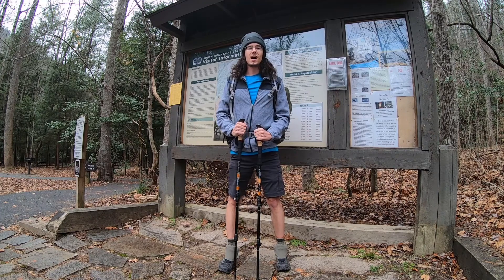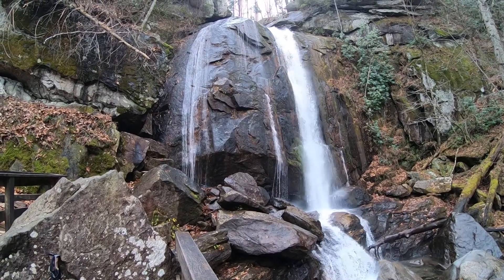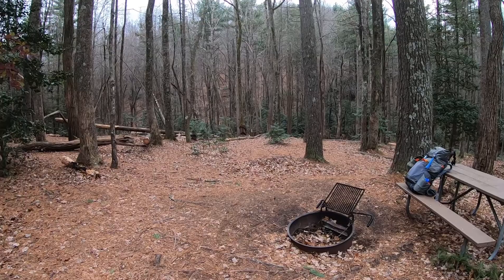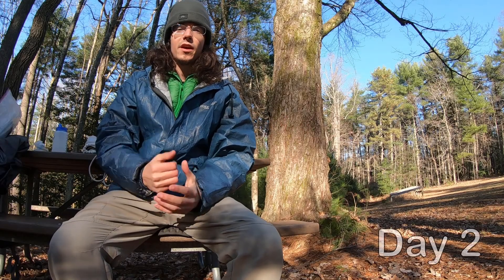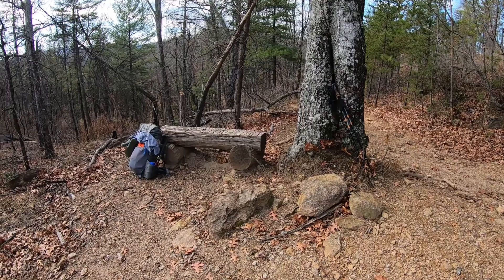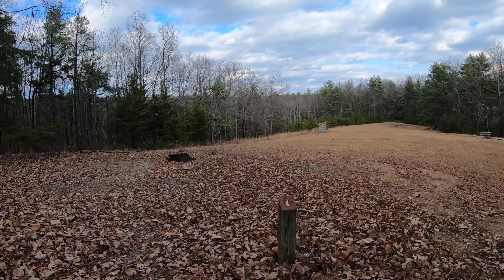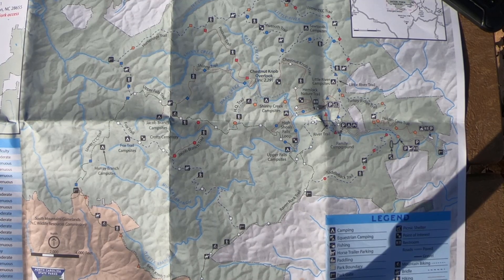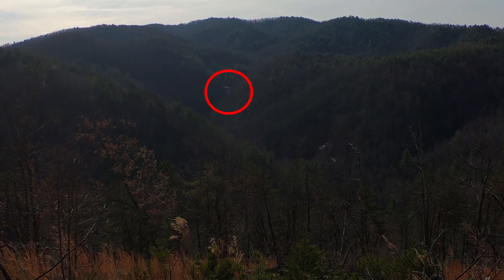South Mountains State Park - Jacob Branch & Sawtooth - North Carolina | 3-day Backpacking Report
This is the full length trip report with natural sounds and on-trail commentary from a 3-day backpacking adventure that I took to South Mountains State Park in North Carolina. In December 2019 I did a loop that included High Shoals Falls, Sawtooth Overlook, Chestnut Knob and Jacob Fork River Gorge Overlook. I only covered around 13 miles in SoMo SP, it was as much of a camping trip as a hiking trip. My campsites were at Jacob Branch and Sawtooth.